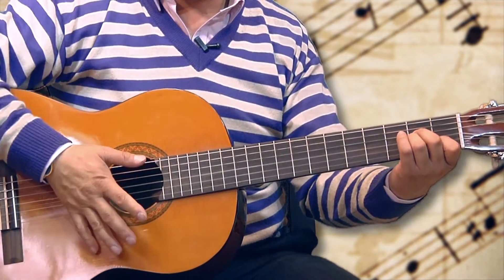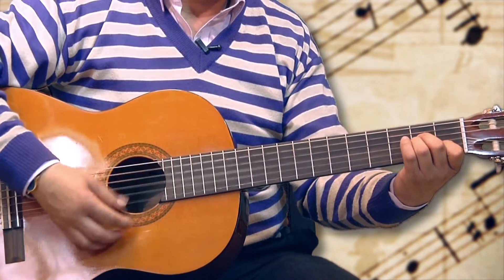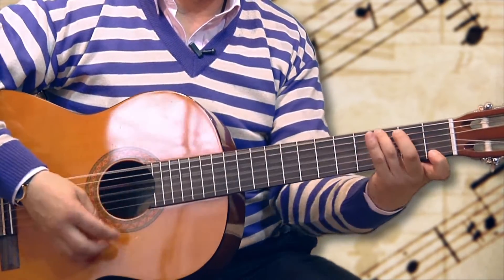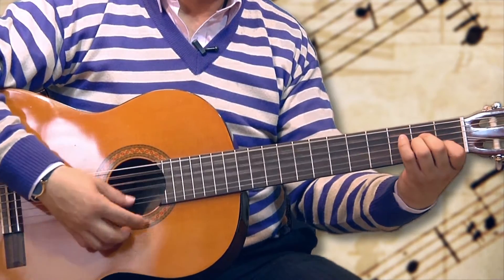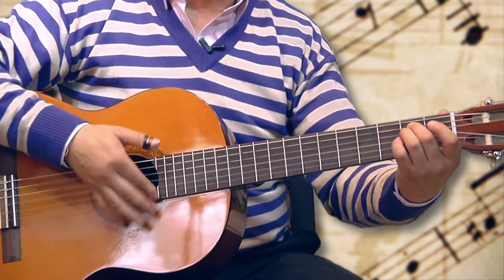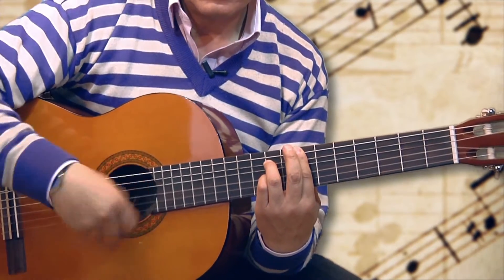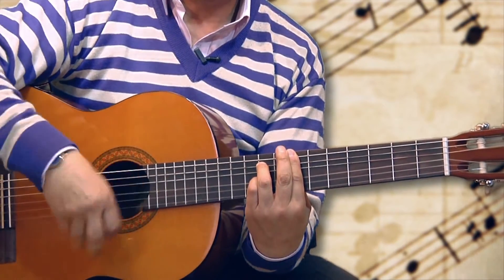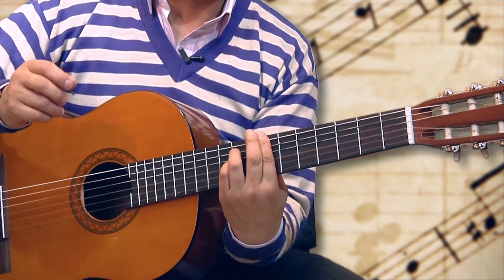Aprende a tocar guitarra con UVD - Ritmos - Balada Rock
Sede UNIMINUTO Virtual y a Distancia
Bienestar Universitario UVD
Coordinación de Cultura y Deporte
2015